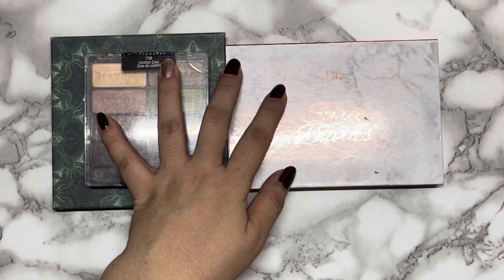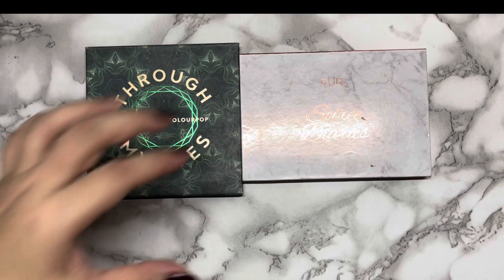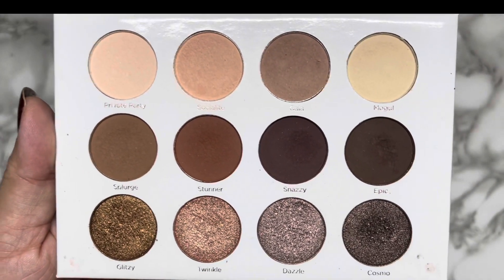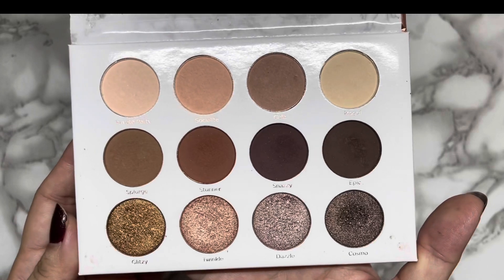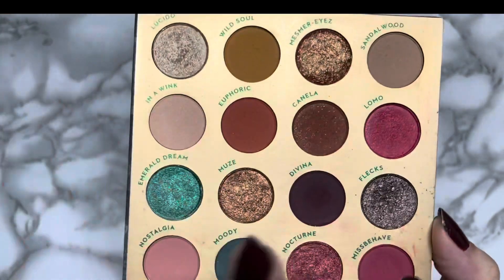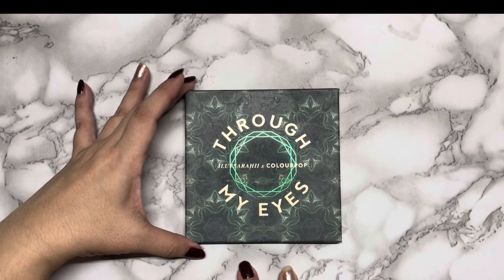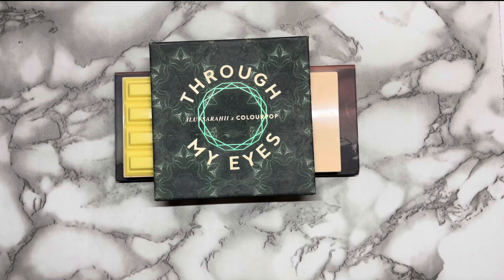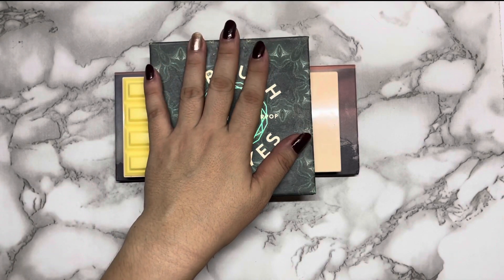Years of Usage Eyeshadow Project Pan 2021 | Update #11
Hi,

Thanks for dropping by. I joined Sarah Katherine in the project pan she created called Years of Usage Eyeshadow Project Pan.

Check out her video on the details of this project pan.

I am working on 7 palettes and total number of eyeshadows in these palettes is 92 eyeshadows.

Total number of eyeshadows I hit goal is 55 eyeshadows before this update.

1st update - 3 eyeshadows
2nd update - 7 eyeshadows
3rd update - 4 eyeshadows
4th update - 6 eyeshadows
5th update - 6 eyeshadows
6th update - 5 eyeshadows
7th update - 4 eyeshadows
8th update - 6 eyeshadows
9th update - 7 eyeshadows
10th update - 7 eyeshadows
11th update - check out the video

Xoxo,
Joy